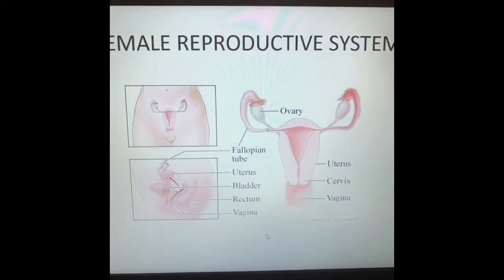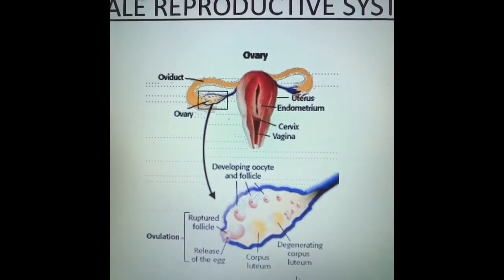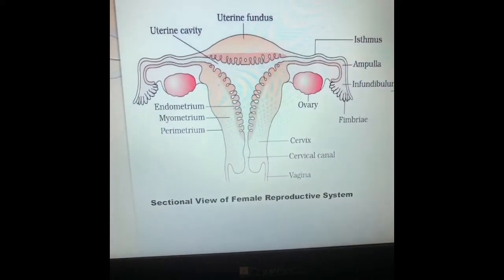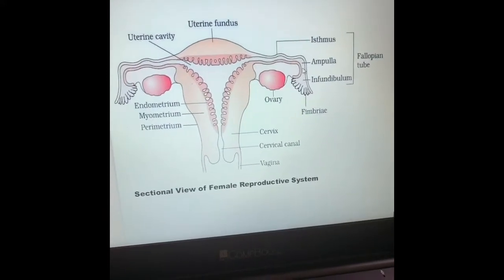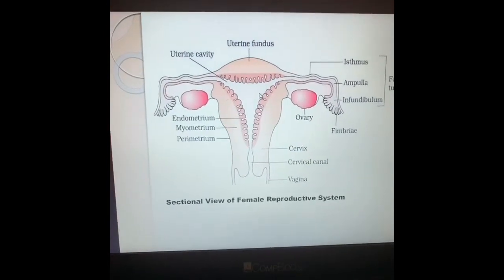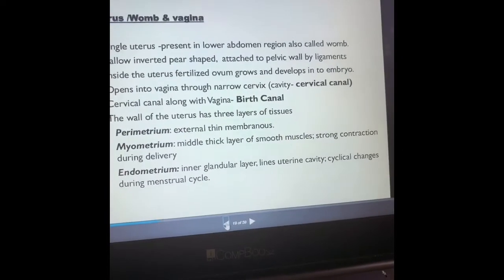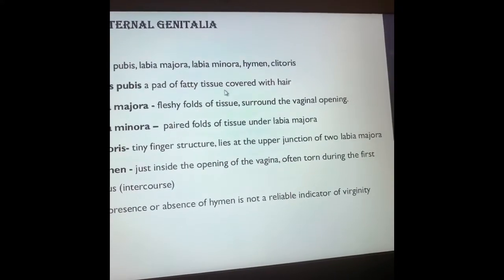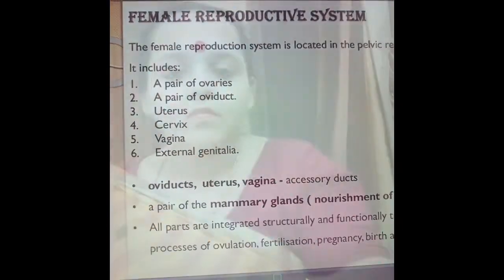Female Reproductive system